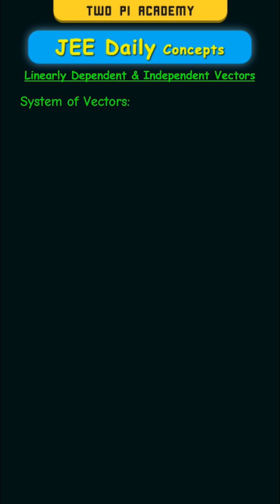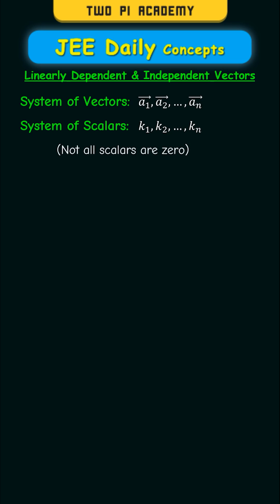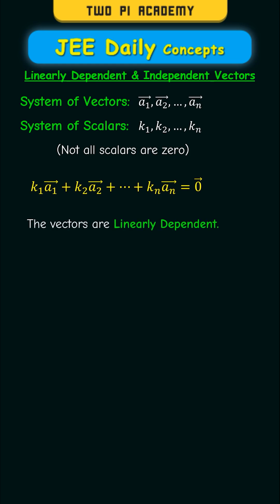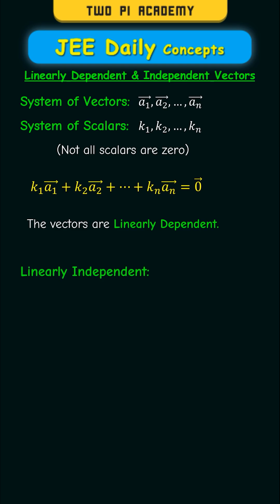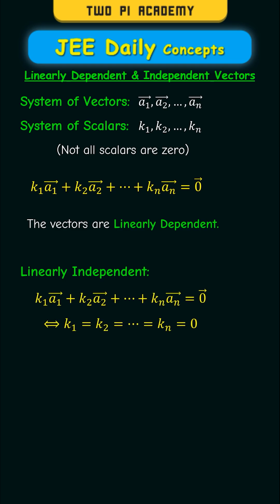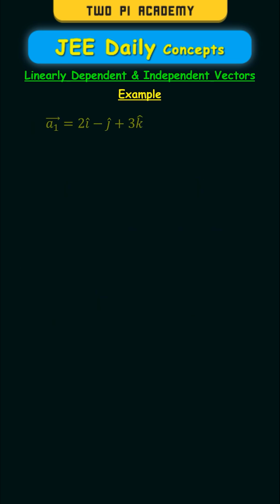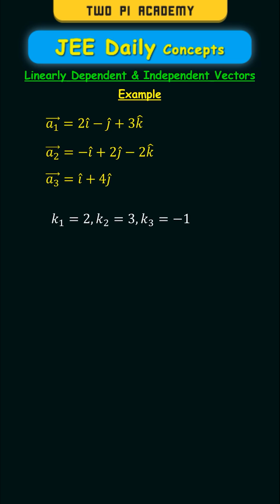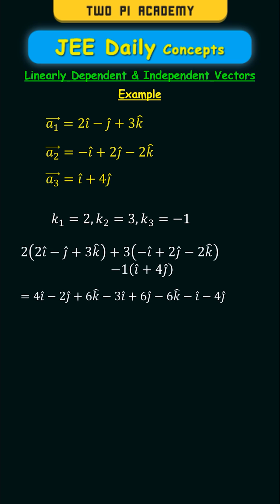Linearly Dependent and Independent Vectors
If you consider a system of vectors, then they are said to be linearly dependent if there exists a non-zero system of scalars such that their linear combination is the zero vector. They are linearly independent otherwise.